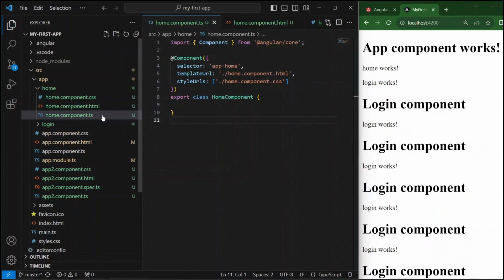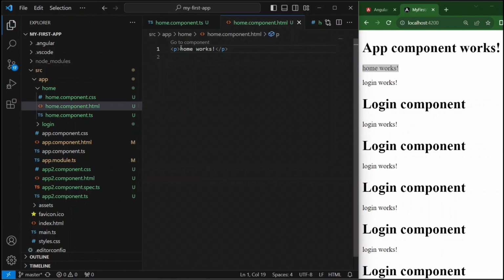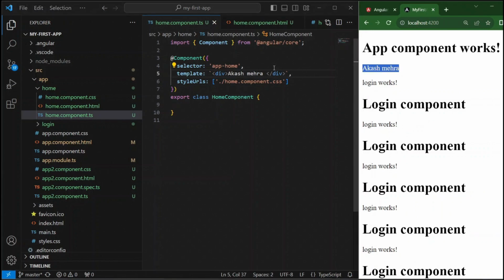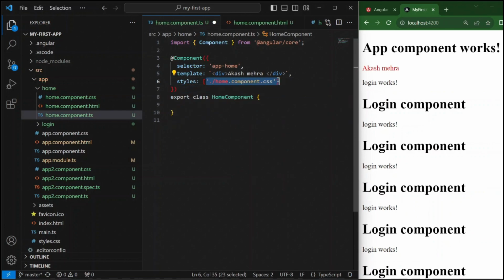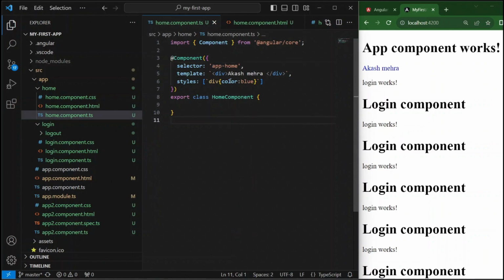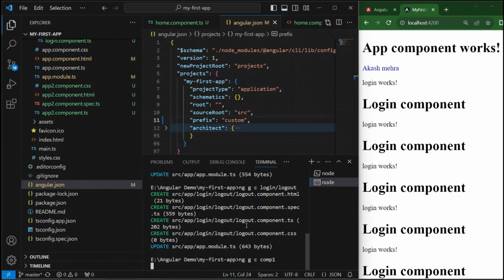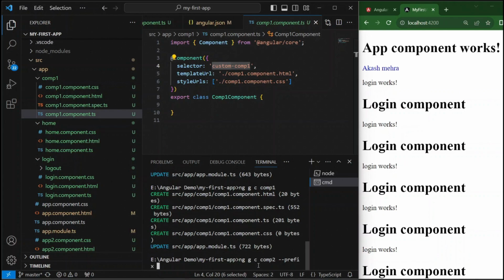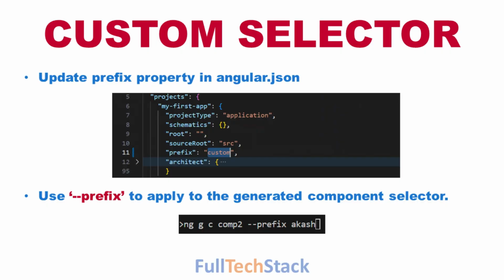Styling and Templating Components with Custom Prefix in Angular - Angular 16 Tutorial (Part 9)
In this tutorial, we delve into the customization aspects of Angular 16 components. Learn how to wield inline styles effectively, craft dynamic templates, and set custom prefixes to tailor your components for optimal functionality and aesthetic appeal.

🔹 Inline Styles Mastery: Discover the power of inline styles within Angular components and how they offer flexibility in styling individual elements.

🔹 Dynamic Templates: Explore the art of creating dynamic templates within components, enabling you to build responsive and adaptable user interfaces.

🔹 Custom Prefix Implementation: Learn how to set custom prefixes for components, allowing for better organization, preventing naming conflicts, and enhancing code readability.

Unlock the potential of Angular 16 components by mastering these customization techniques. Empower your development workflow with personalized styles, templates, and naming conventions.